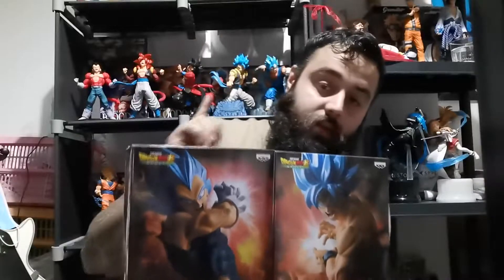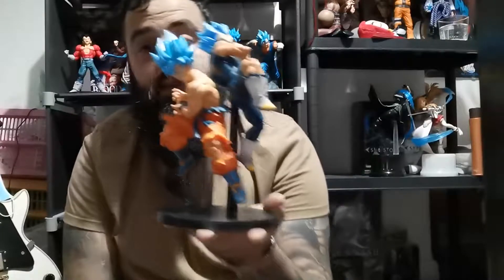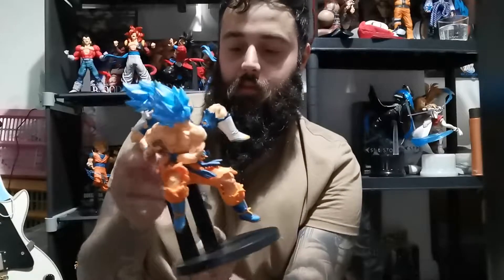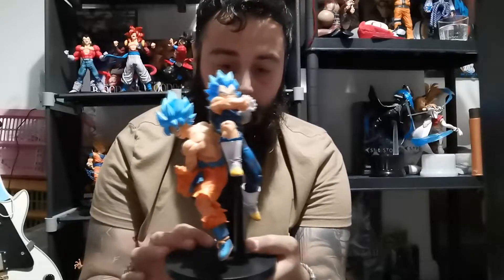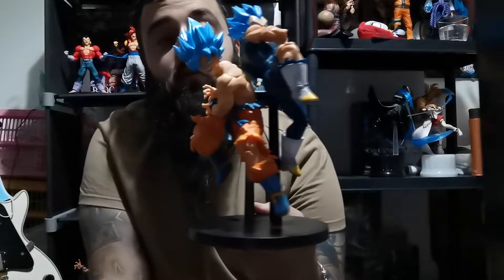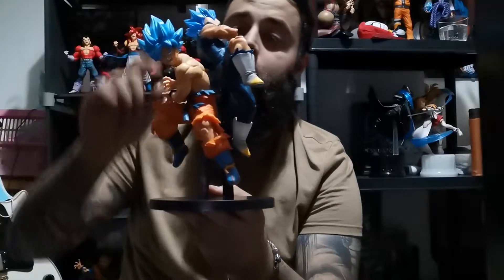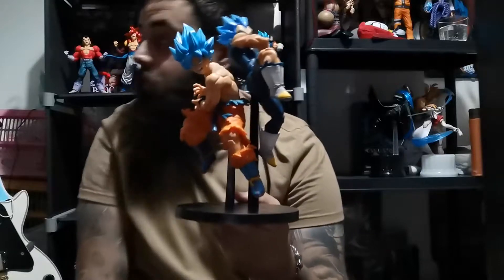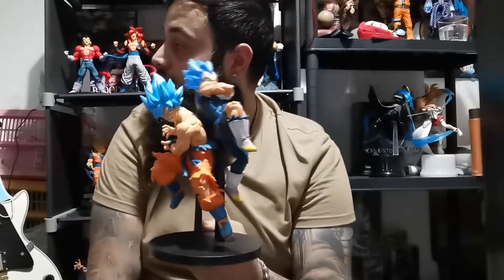Dragonball Super: Broly Goku & Vegta Blue Banpresto Unboxing